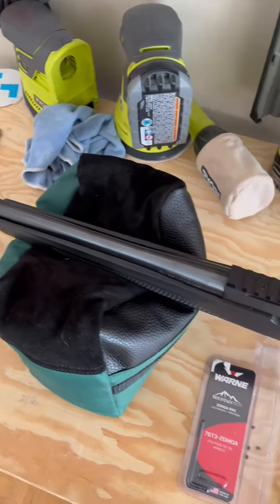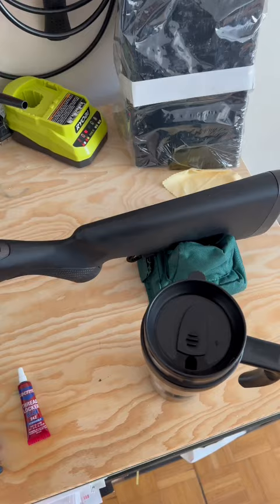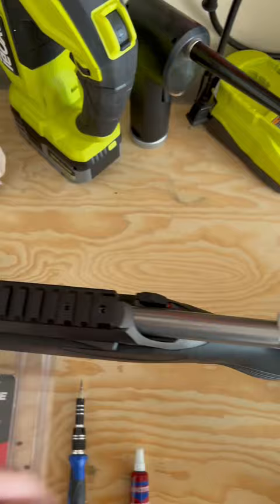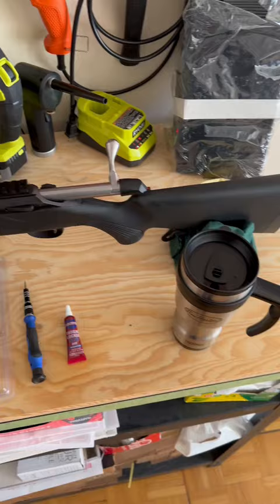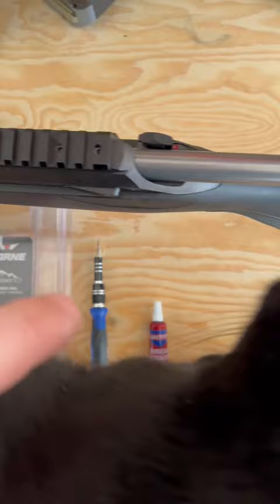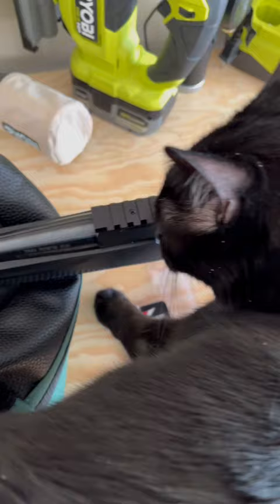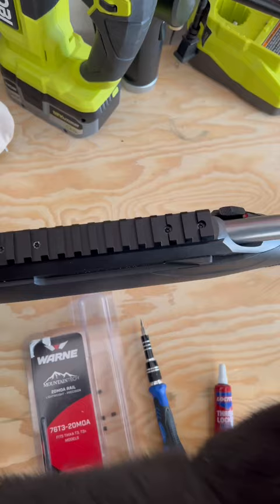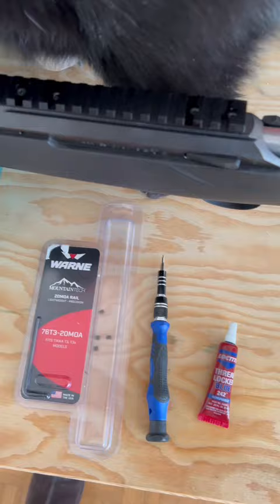How I Installed My 20moa Picatinny Rail for Tikka T3x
Still getting used to this, this is after the fact, but with huge help from Tito!

Step 1: Use a flat head screwdriver to take out the grub screws in the top of the dovetail rail on the Tikka. They are VERY small, be careful.

Step 2: Use some de-greaser and pipe cleaner to properly de-grease the holes and spray down with compressed air to dry.

Step 3: Soak the fasteners that come with your pic rail in de-greaser, wipe and air dry.

Step 4: Mount the pic rail with two lightly fastened screws first, with NO loctite. This is just to position the rail.

Step 5: Apply blue removable loctite to the other two screws and put those in to the torque specified in the instruction manual of your rail (or hand tight without overdoing it).

Step 6: Take out the two screws holding the rail in place initially and apply loctite to those as well, then put those in the same way as the other two.

The rail should only align one way (the holes will line up)

Links:

Etsy Shop